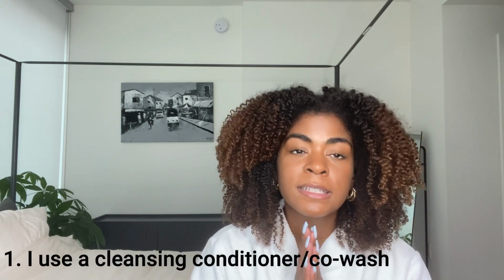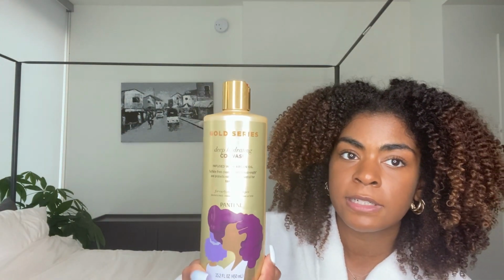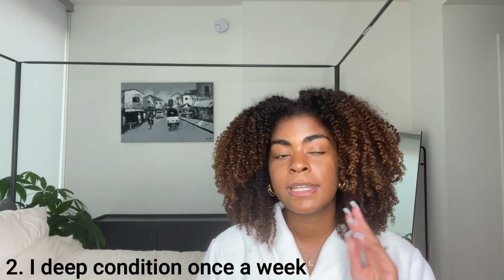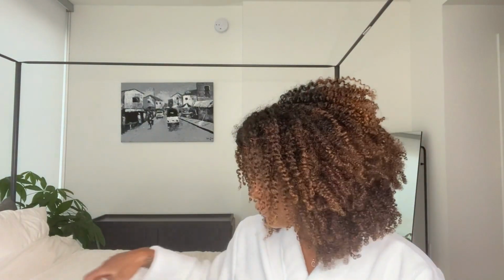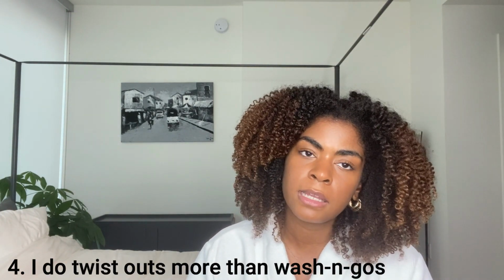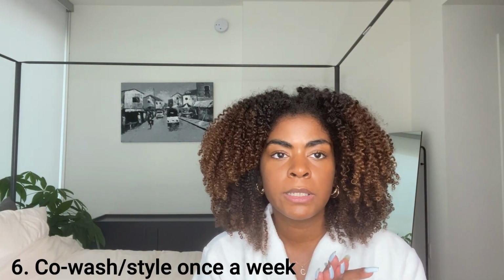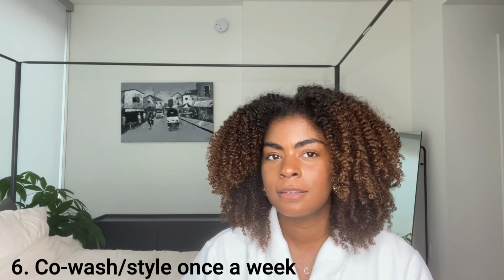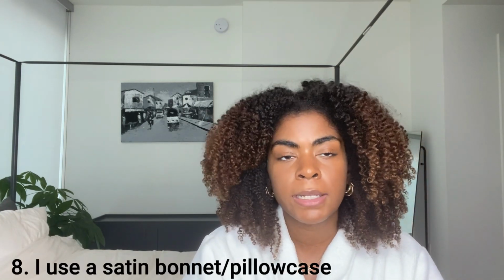8 TIPS ON HOW I KEEP MY 4B HAIR HYDRATED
1. Pantene Hydrating Co-wash
2. Aussie Moist Conditioner
3. Alikay Naturals Honey and Sage Deep Conditioner
4. Alikay Naturals Shea Yogurt Hair Moisturizer